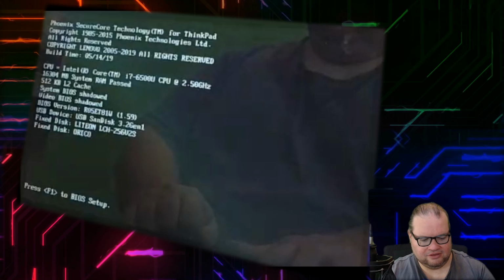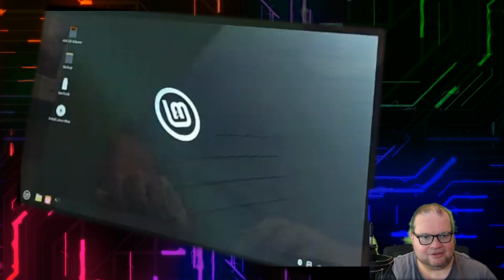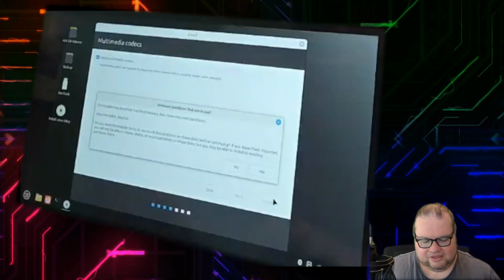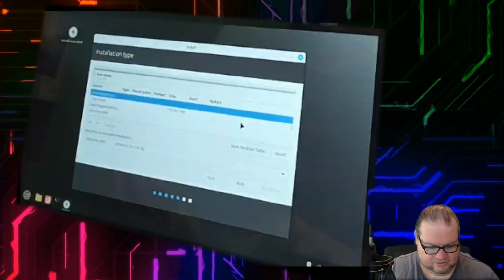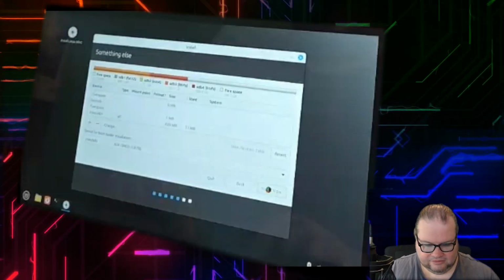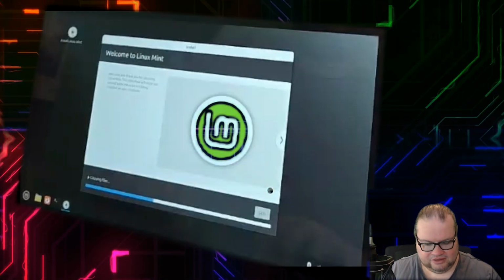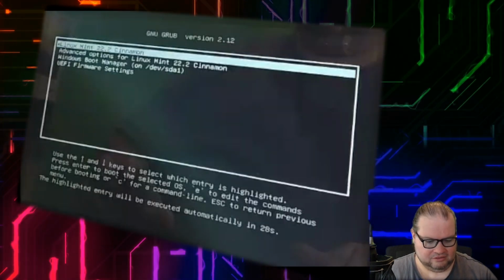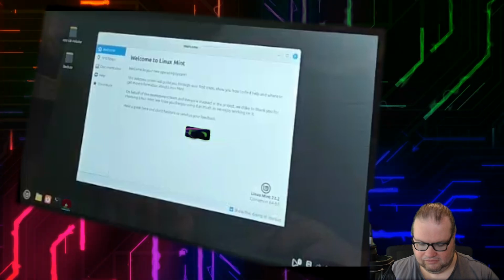Linux Mint Installation with Windows & Fedora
Today, come and install Linux Mint with me in a real world example. This is being installed side by side with Fedora and Windows on a laptop.

Note: In the step where I setup the partitions, I thought Mint would find my Fedora and Windows installs. It didn't, so a work around is to install a /boot (usually 1-2GB (especially with multiple Linux installs, fat32) and /boot/efi (usually 500MB B, fat32) - which lead me to losing my Fedora boot option. Be sure to add these.

Next video: Using Linux Mint

Background Video
Chain, technology, board free stock video. Free for use & download. by Gam-Ol (@gam_ol)

Music Credits
Artist: Marcus P.